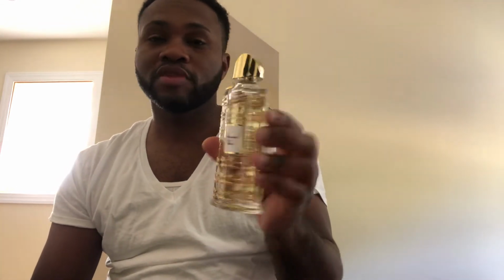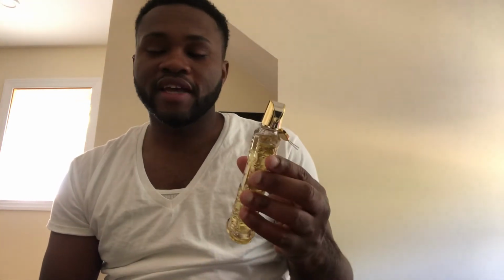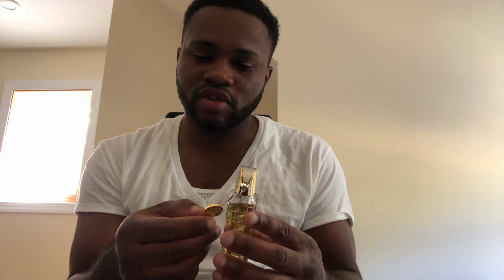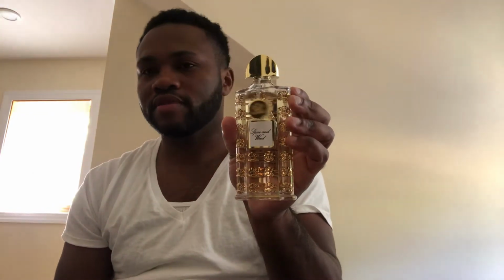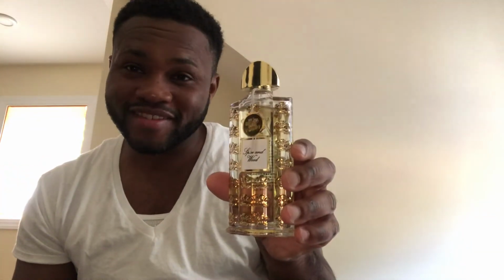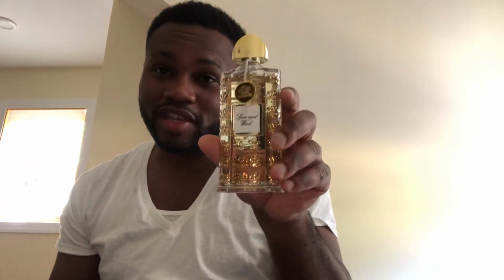Creed spice and wood